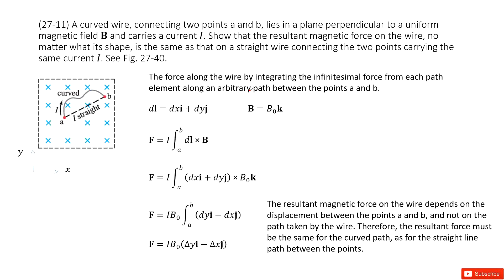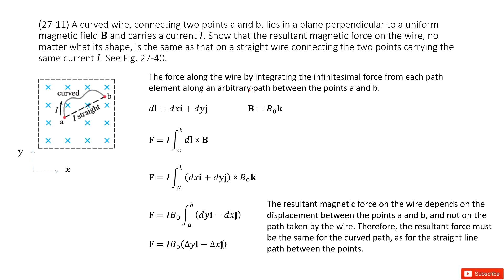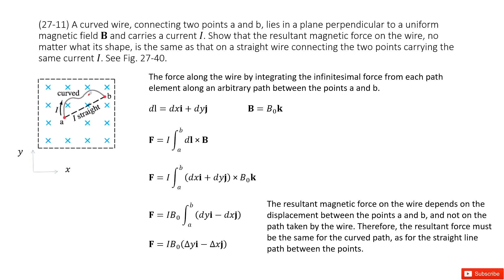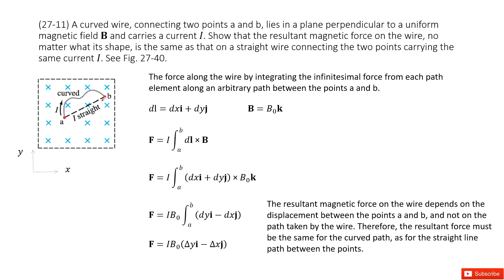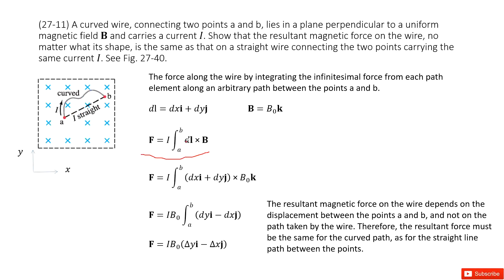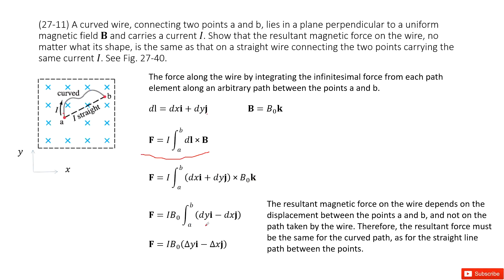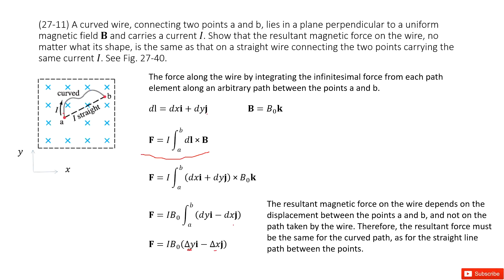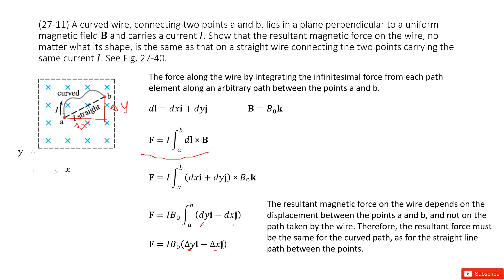(27-11) A curved wire, connecting two points a and b, lies in a plane perpendicular to a uniform mag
(27-11) A curved wire, connecting two points a and b, lies in a plane perpendicular to a uniform magnetic field B and carries a current I. Show that the resultant magnetic force on the wire, no matter what its shape, is the same as that on a straight wire connecting the two points carrying the same current I. See Fig. 27-40.